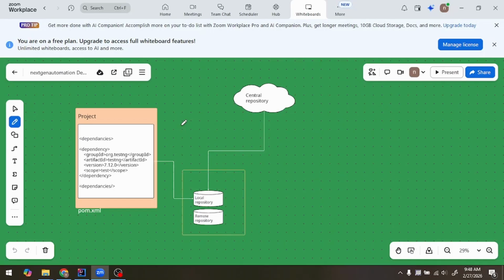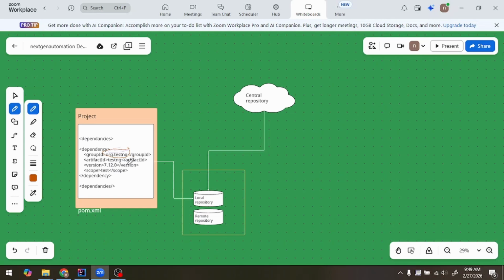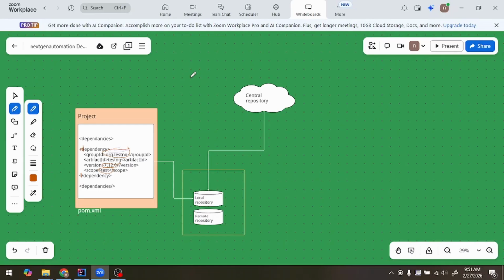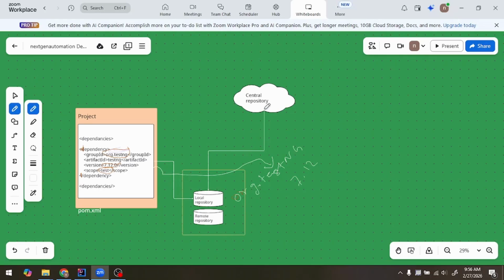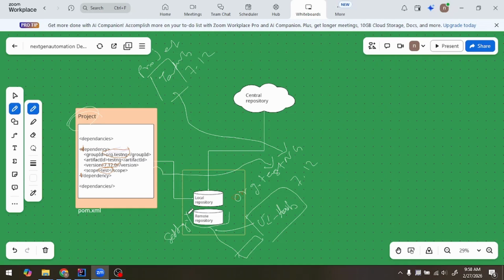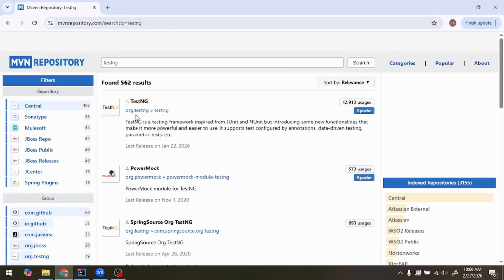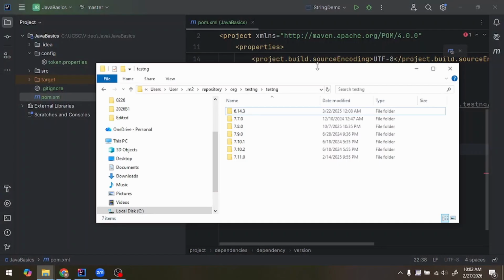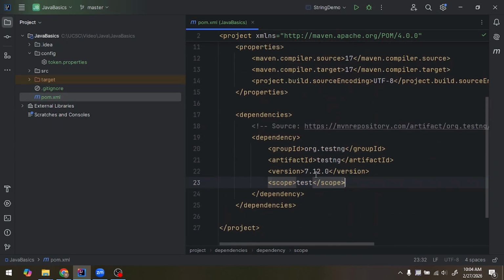Why We Use Maven? Dependency Management & Repositories Explained | Zero to Hero – Episode 39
In this video, we explore why we use Maven and focus specifically on dependency management.

You will learn:

What is a Maven project

Why Maven is used in real-world Java development

How dependency management works

What is Local Repository (.m2 folder)

What is Central Repository

What is Remote (Company) Repository

How Maven downloads dependencies

How dependencies are stored in the local repository

We also demonstrate adding a non-existing dependency and show how Maven resolves and downloads it into the local repository.

This lesson builds strong understanding of how Maven manages libraries behind the scenes.

-- In this video, you’ll learn:

Purpose of Maven

How pom.xml works

What happens when you add a dependency

Difference between local, remote, and central repositories

How Maven checks repositories in order

Where dependencies are stored in your system

-- Why this topic is important:

Understanding Maven is essential for:

Automation frameworks

Managing Selenium & TestNG dependencies

Team collaboration

CI/CD pipelines

Enterprise Java projects